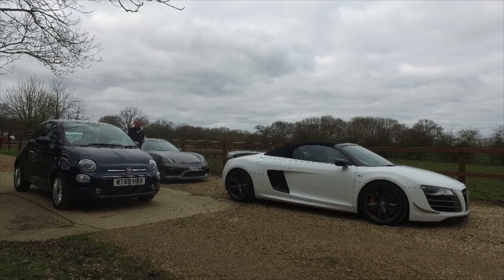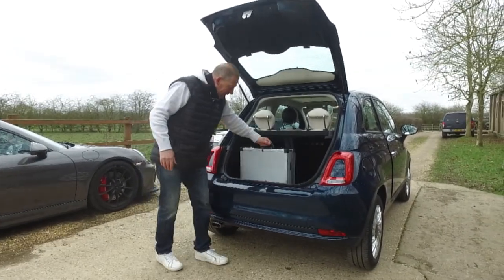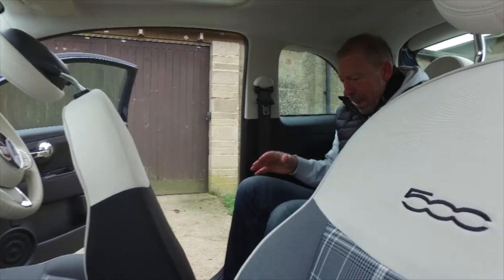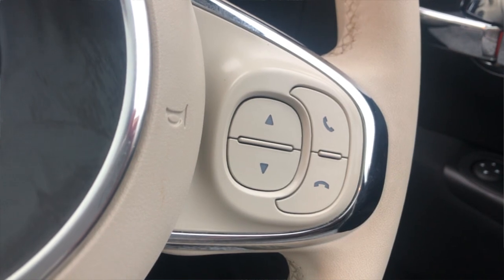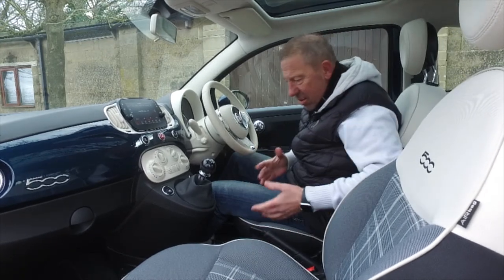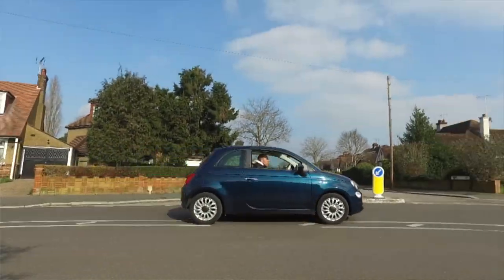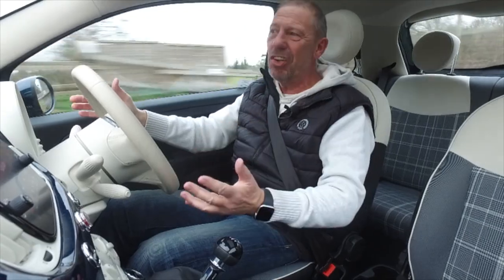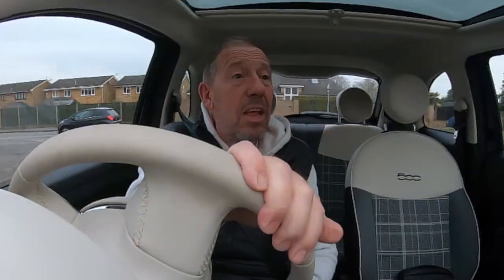Fiat 500 Hybrid; Value for money; Economical; comfortable: Fiat 500 Hybrid Review & Road Test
The popularity of the Fiat 500 cannot be argued, reborn in 2007 and 13 years later it still continues to be Fiat's biggest sales tool and while a number of special editions have been released in that time, the changes to the car itself overal are very minimal.
The Fiat 500's cool styling is undoubtedly what gave the 500 its popularity and now the Fiat 500 has its first semi electrified model to be sold in the UK, the 500 Hybrid. However, this updated 500 isn’t a full hybrid, its a ‘mild-hybrid’, so essentially it adds electrification to bring a slight performance and efficiency boost to a new 1.0-litre petrol engine, which replaces the previous 1.2-litre.